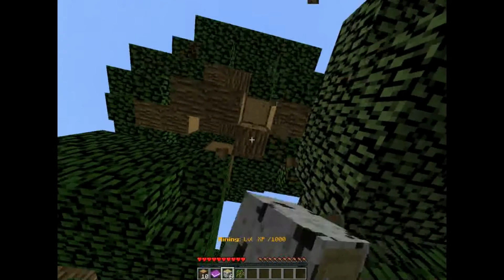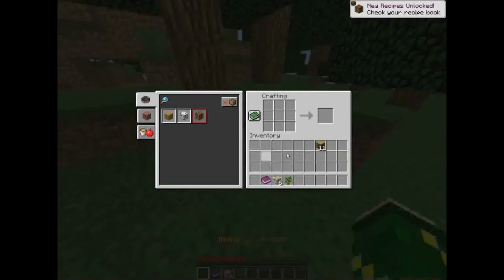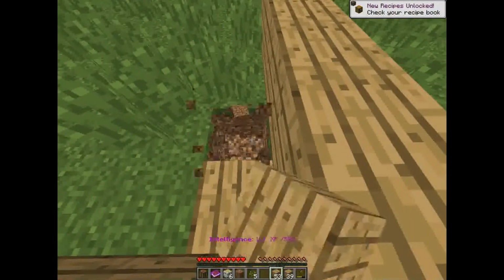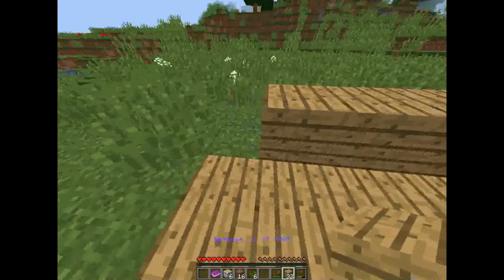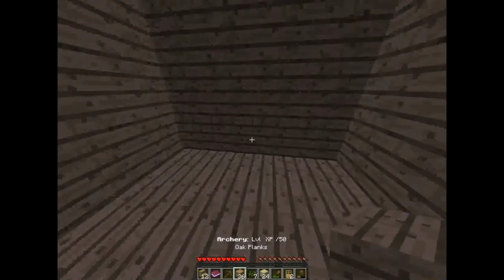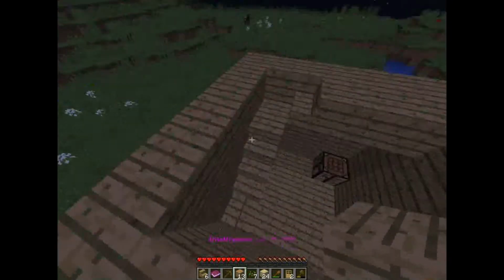Minecraft Datapack Survival | Episode 1: Lucky Caving!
In this video (my first ever video!) I play Minecraft Survival Mode with datapacks, which are like mods but better.

Datapacks featured:
- mcEXP by Hashs (me)
- Mechanization by ImCoolYeah105
- Asphodel Meadows by SirPumpkinstein
- Liquid Tanks by EnderSlime_123